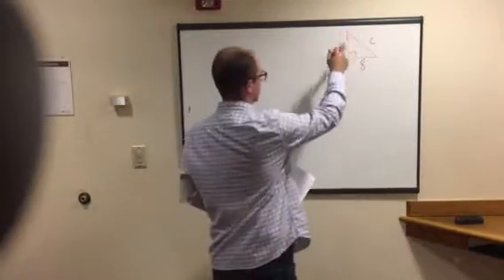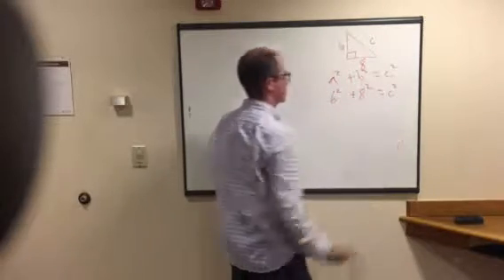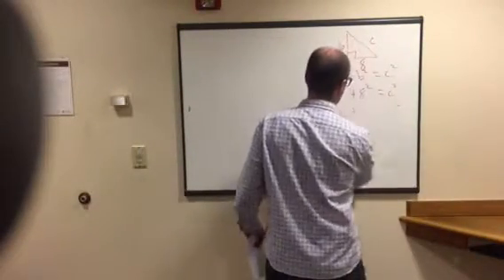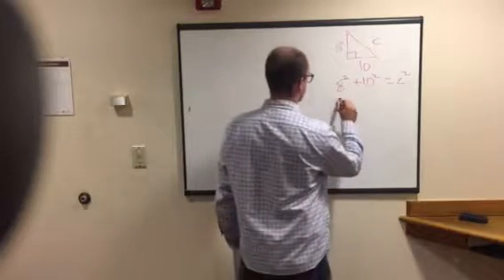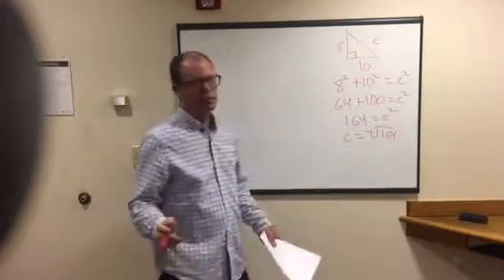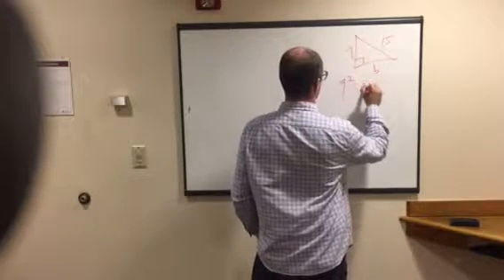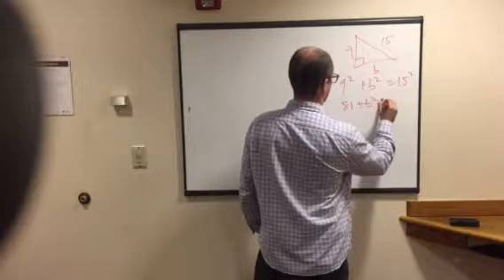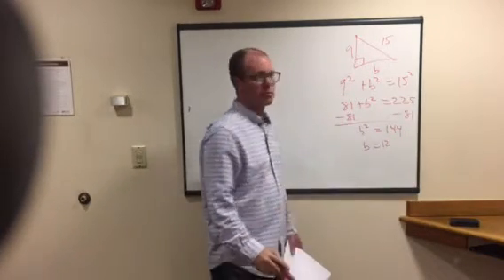ASVAB Math - Pythagorean Theorem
Pythagorean Theorem states that in a right triangle, a^2 + b^2 = c^2. The hypotenuse is c^2 while a^2 and b^2 are generally just referred to as the legs of the triangle. Here’s a practice question:
The legs of a triangle measure are 5 and 8. What is the hypotenuse?
52 + 82 = c^2
25 + 64 = c^2
89 = c^2
c = square root of 89, or approximately 9.4